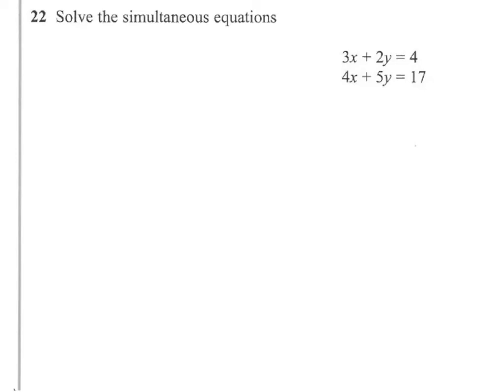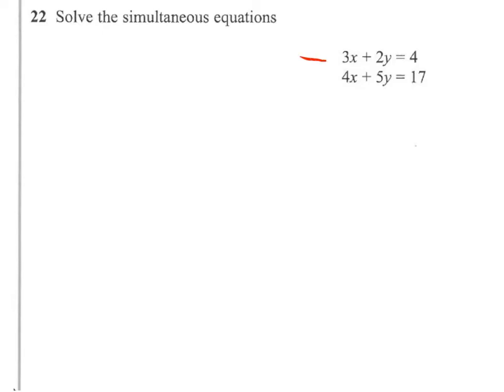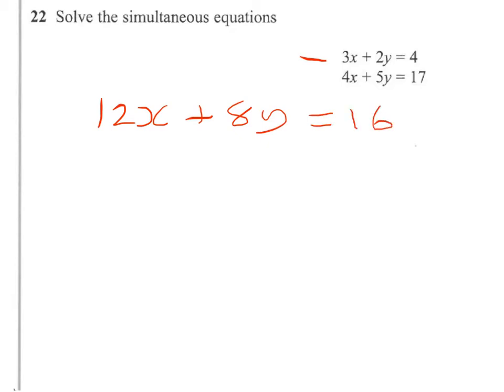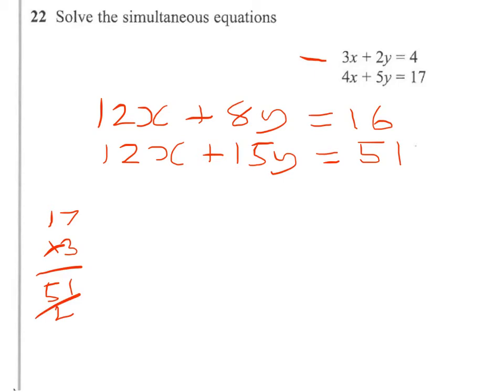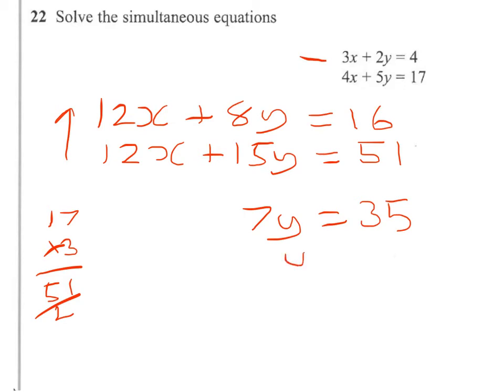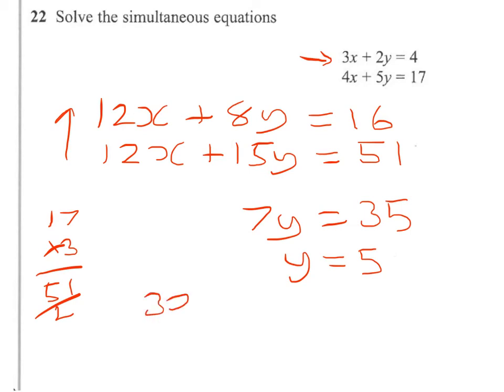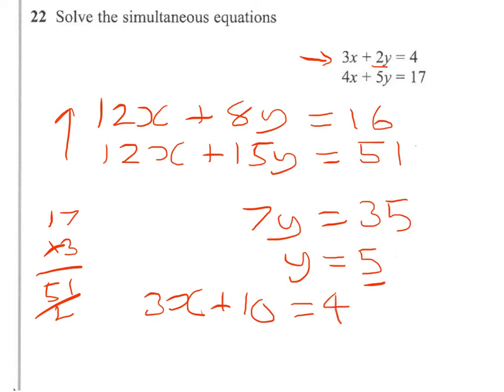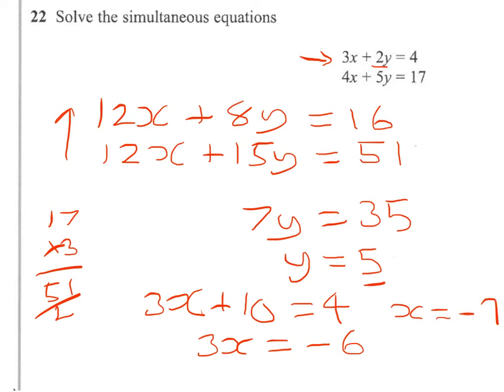Q22 Simultaneous Equations